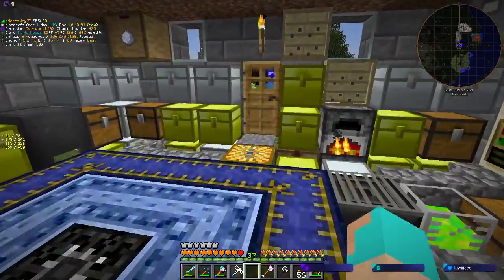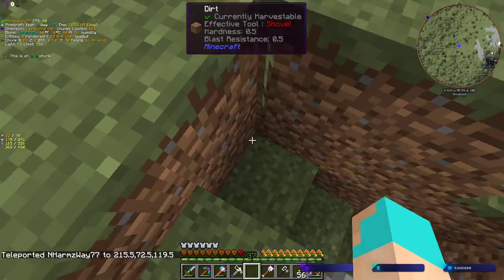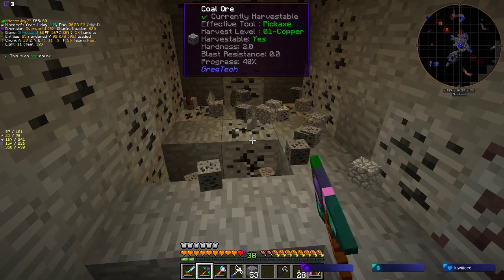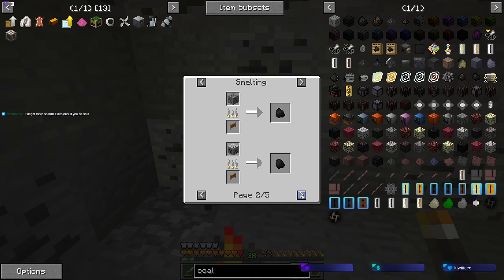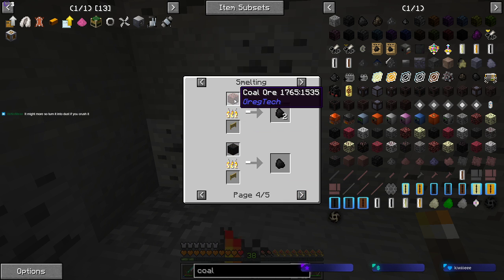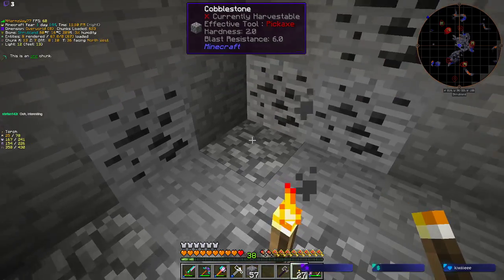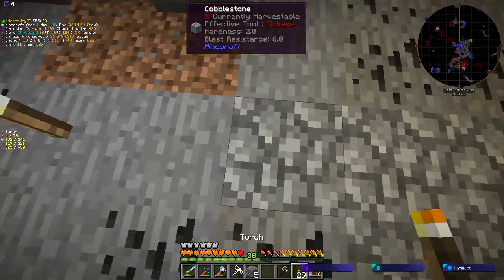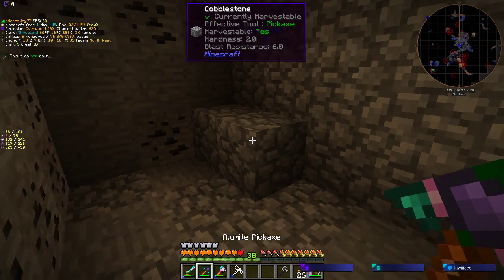NHarmzWay Plays GregTech S2 Modded Minecraft Ep 49B Extruder Pt II